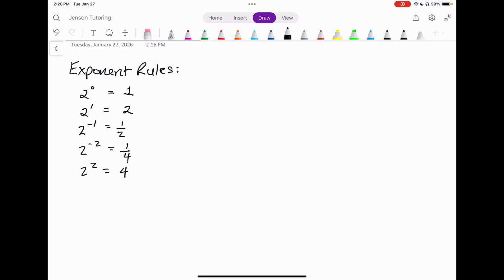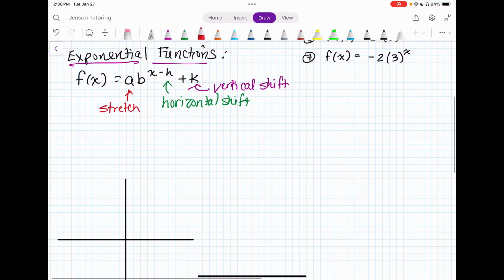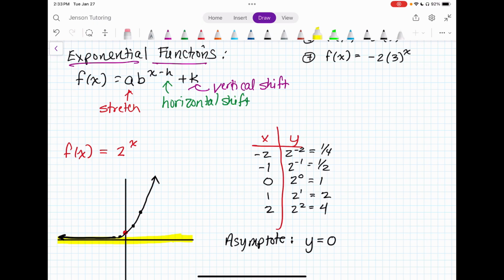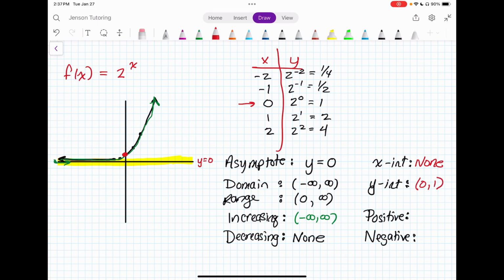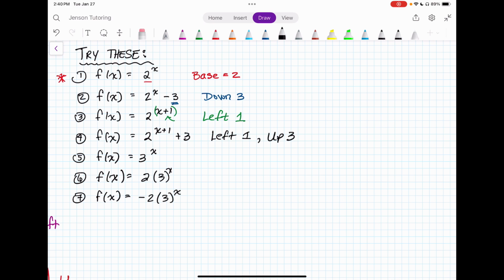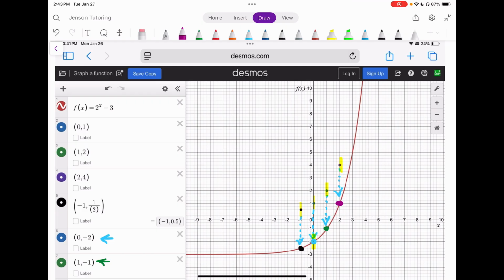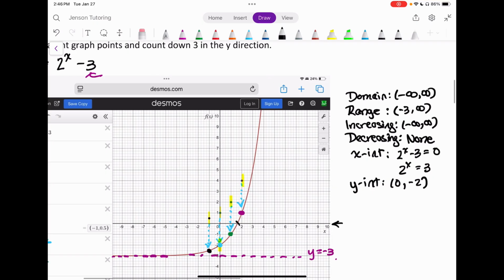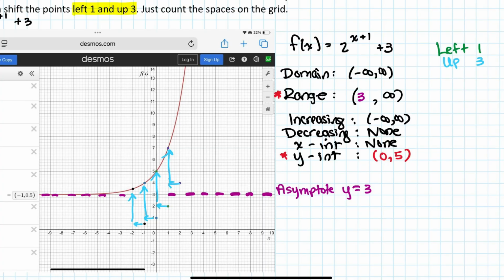Algebra - Exponential Functions - Characteristics & Graphing Horizontal/Vertical Shifts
Identifying Characteristics:
- Domain
- Range
- Increasing Intervals
- Decreasing Intervals
- x & y intercepts
- Positive Intervals
- Negative Intervals

Parent exponential graphs
Vertical and Horizontal shifts
Plotting points without a calculator

Worked out example problems